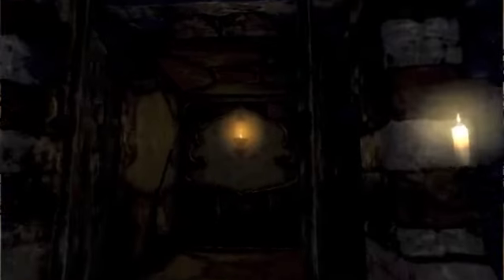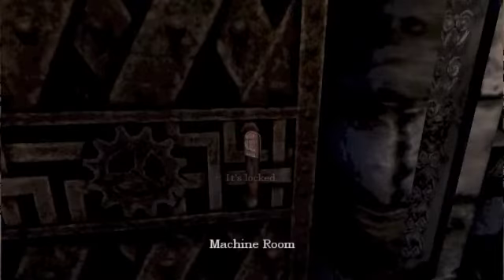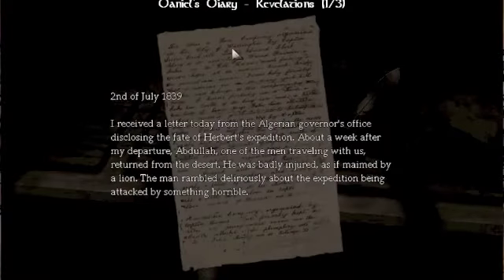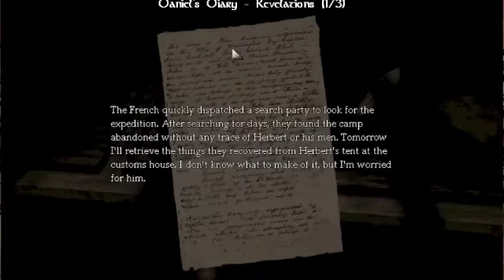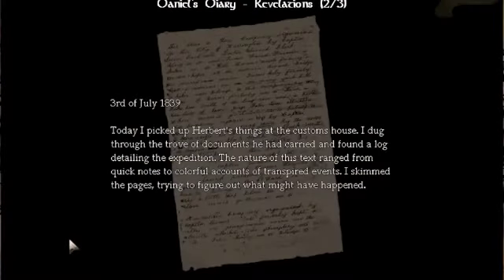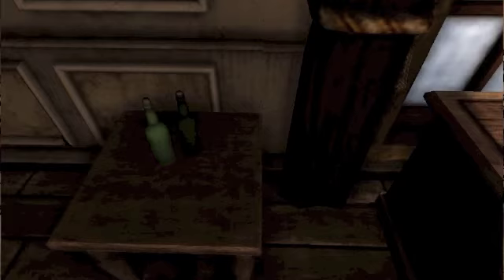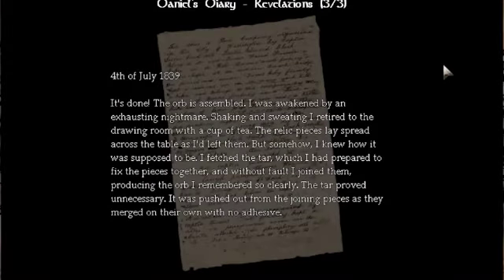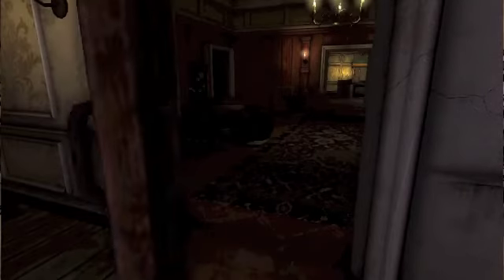Let's play Amnesia ep 7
This time Daniel searches through his old room looking for clues, and I question Alexander's taste in castle decorum.